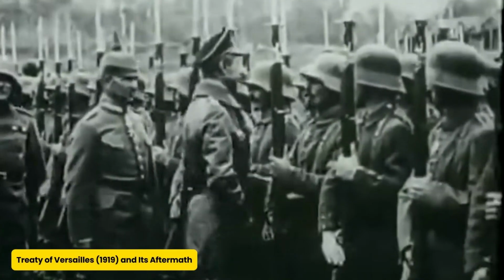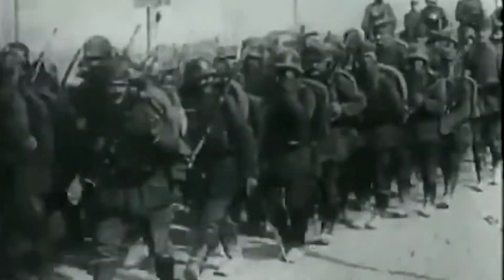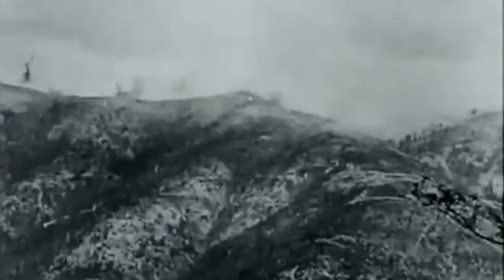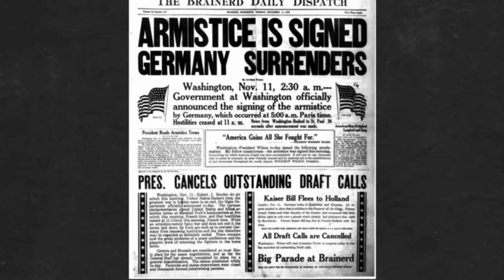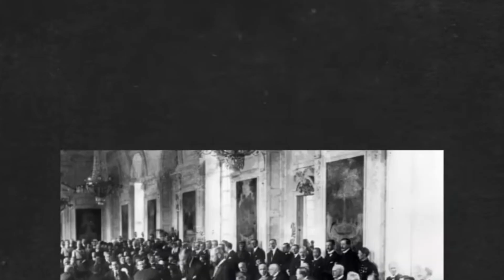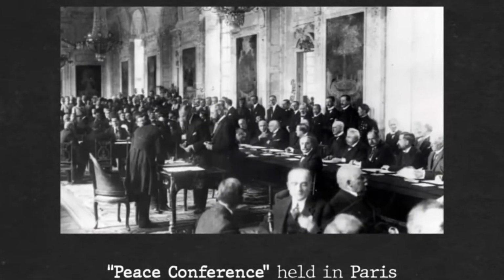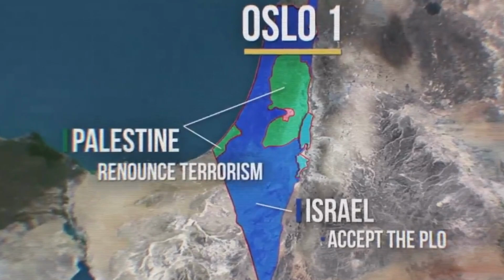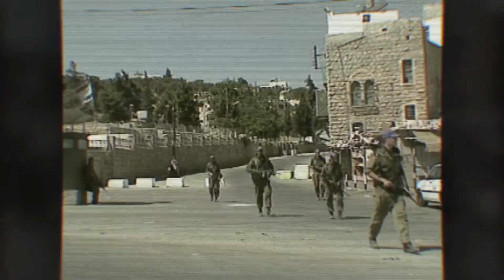The Most Humiliating Peace Treaties in History: Lessons from Versailles to the Middle East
In this compelling video, we examine some of the most humiliating peace treaties in history, focusing on the Treaty of Versailles in 1919 and the ongoing challenges of Middle Eastern peace negotiations. While designed to bring stability and resolution, these treaties often failed to address the underlying tensions, leading to further conflicts.

We start with the Treaty of Versailles, which aimed to end World War I but instead imposed harsh penalties on Germany. These punitive measures fostered a climate of humiliation and economic devastation, ultimately paving the way for the rise of extremist ideologies, including the Nazis. We discuss how the treaty's inability to create a cooperative framework for European security contributed directly to the outbreak of World War II.

Next, we delve into the intricate web of Middle Eastern peace negotiations. From the Sykes-Picot Agreement of 1916 to the Oslo Accords, we explore how historical grievances, colonial legacies, and unaddressed core issues have hindered lasting peace. The video highlights the failures of various peace initiatives, including Trump's Middle East peace plan, which was criticized for being heavily skewed in favor of Israeli interests while dismissing Palestinian rights.

Through these historical examples, we uncover vital lessons about the necessity of addressing root causes, fostering dialogue, and creating inclusive frameworks for future peace efforts. Join us as we reflect on the importance of learning from the past to build a better future for conflict resolution.